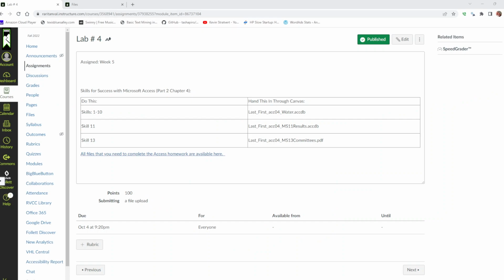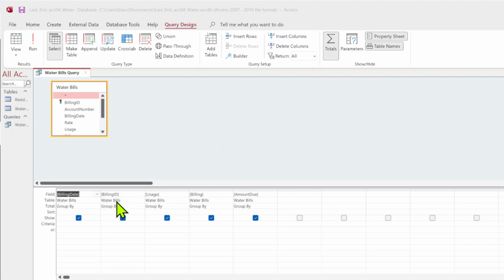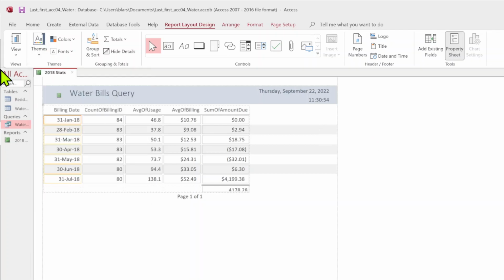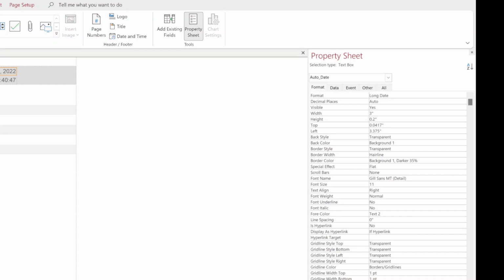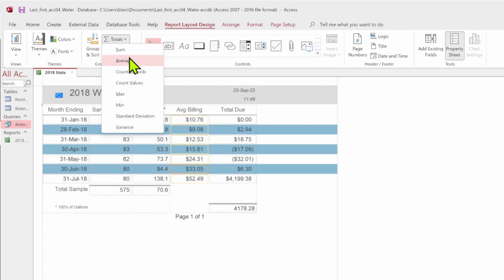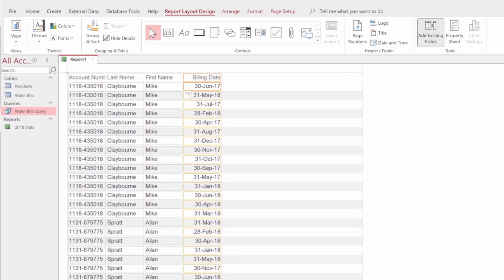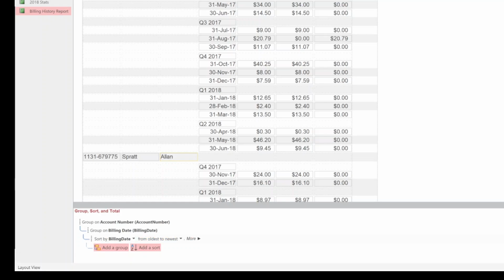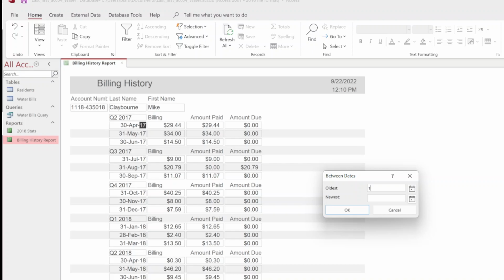Database Development and Design: Week 5: Lab 4 Walkthrough